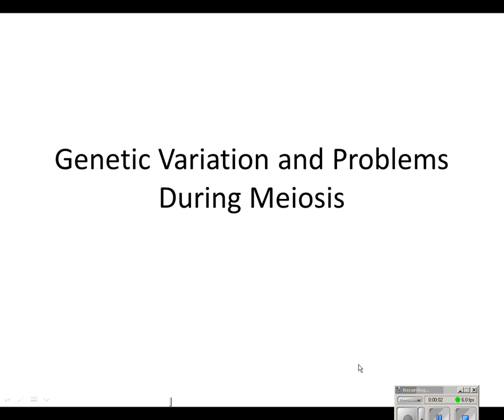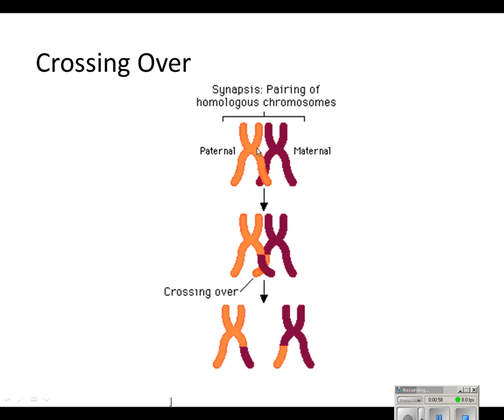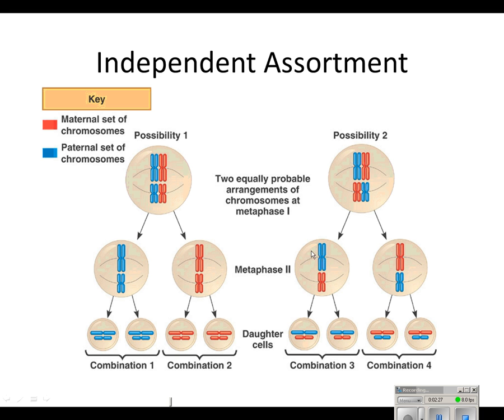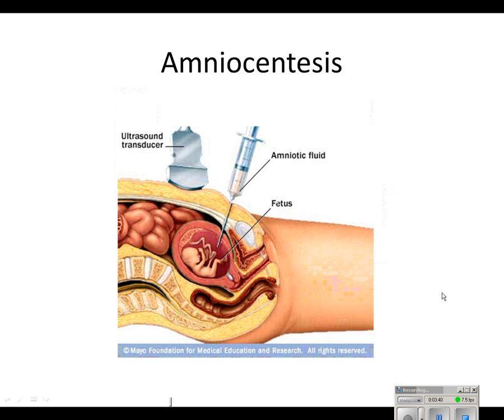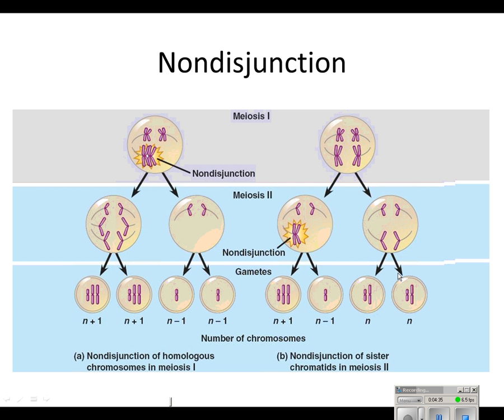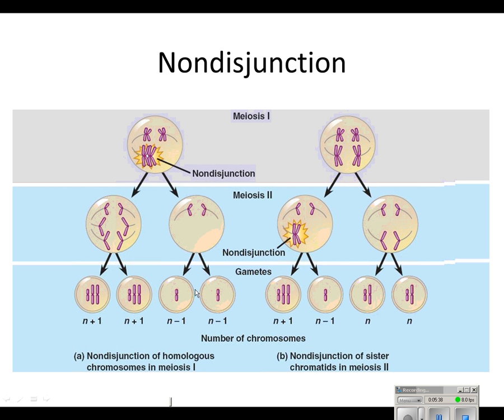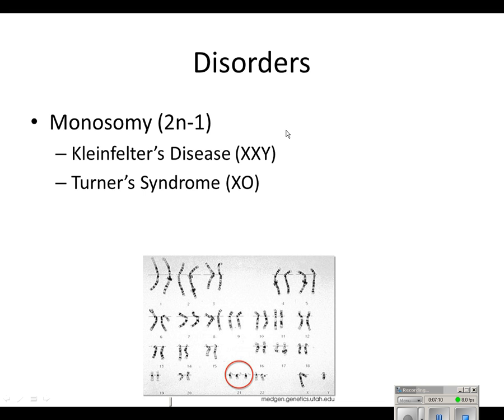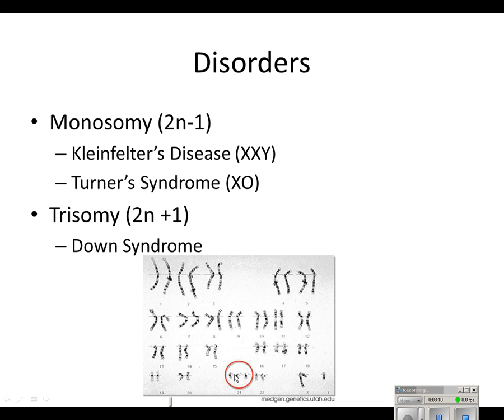Genetic disorders video lesson.wmv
Crossing Over, Independent Assortment, Nondisjunction and disorders associated with meiosis.